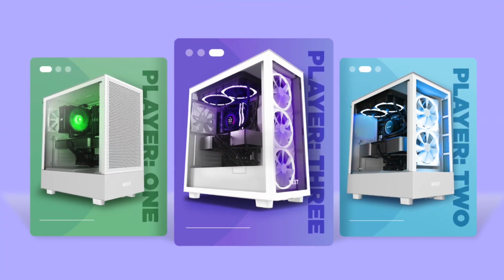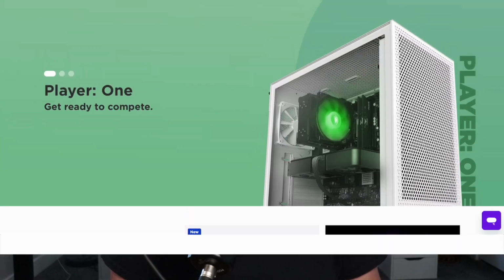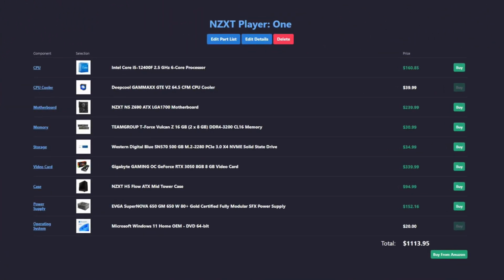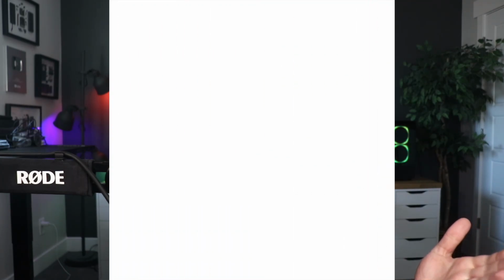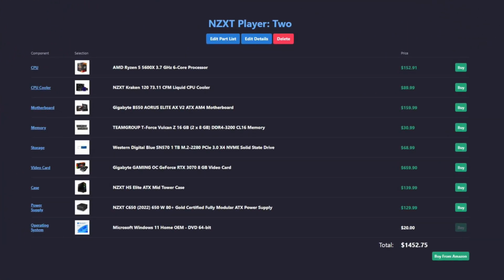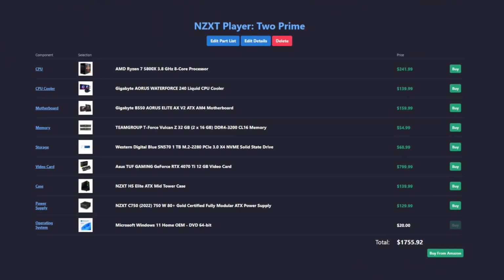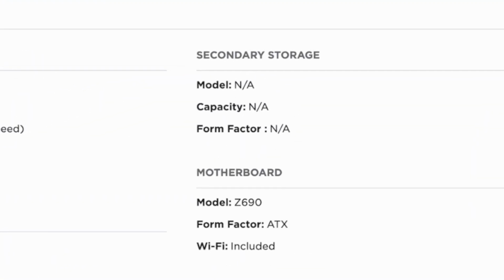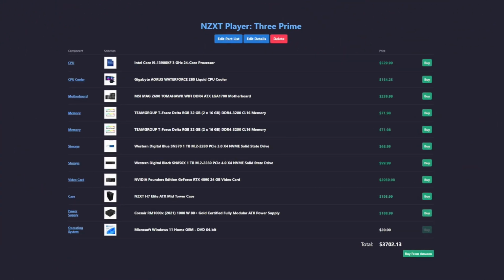NZXT's All-New Prebuilds: Are They Worth It?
NZXT PLAYER: ONE PARTS
👉 OS (This will get you Windows for $15-$20)

NZXT PLAYER: ONE PRIME PARTS

NZXT PLAYER: TWO PRIME PARTS

NZXT PLAYER: THREE PRIME PARTS

TIMESTAMPS
NZXT Has a New Prebuild Lineup - 0:00
Player: One & Player: One Prime - 0:28
Comparing to Previous Lineup - 0:48
Player: One Collection - 0:55
Player: Two Collection - 2:18
Player: Three Collection - 3:25
Pairing Your NZXT PC w/ a Monitor - 5:01

• Like my chair? It's a Secretlab Titan